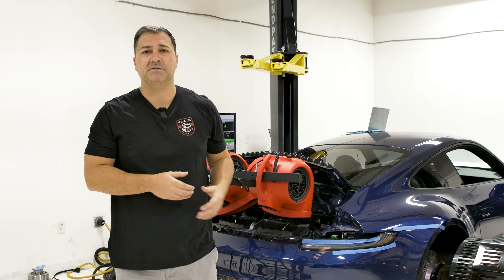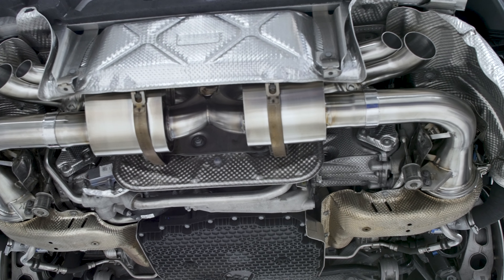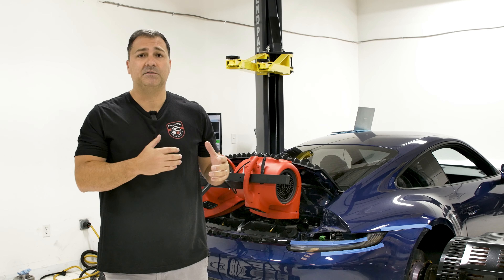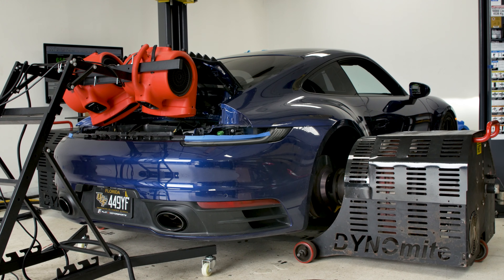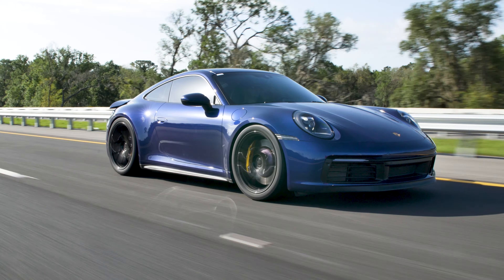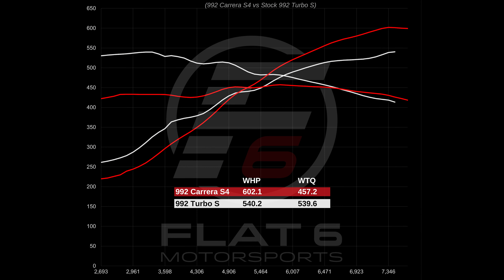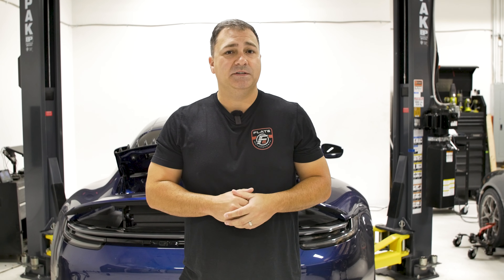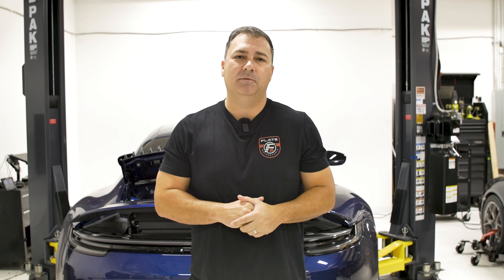700 HP 992 Carrera - Flat 6 Stage 4 Power Kit w/ Pure 800 Turbos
We showcase the latest on our Project 992 Carrera. This former base model now has the Pure 800 Turbos and pumps out 700HP at the flywheel.

Mod List:
- Pure 800 Turbos
- IPD Plenum
- CSF Intercooler
- Do88 Inlets and Pressure Hoses
- BMC Filters
- Kline Valved Exhaust